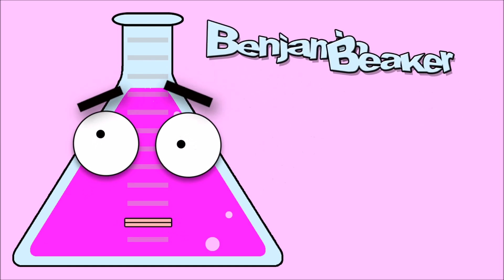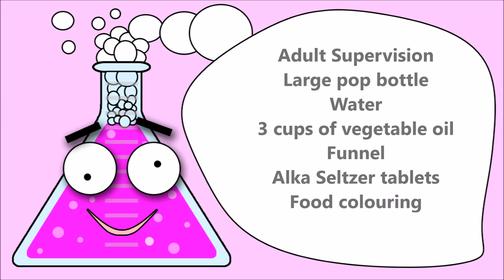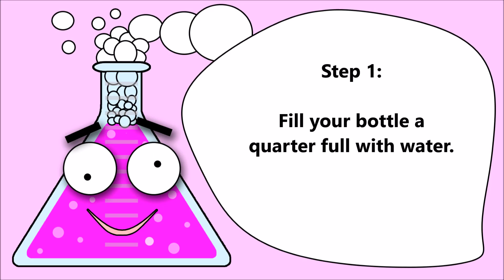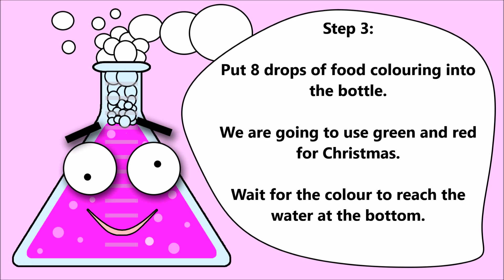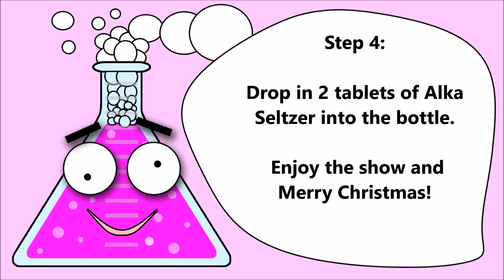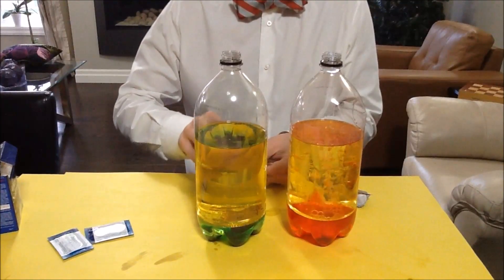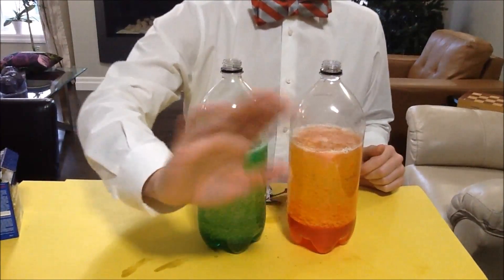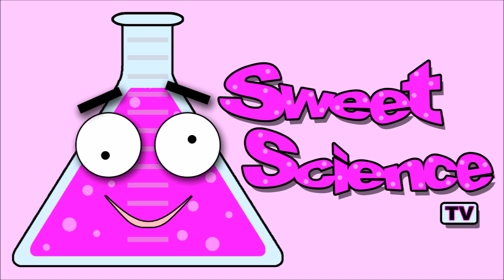Make A Christmas Lava Lamp!!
Benjamin Beaker teaches you how to make your very own Christmas lava lamp!! Super easy and super sweet!